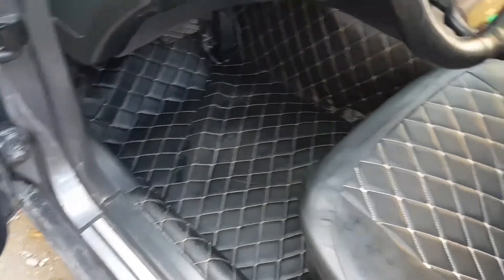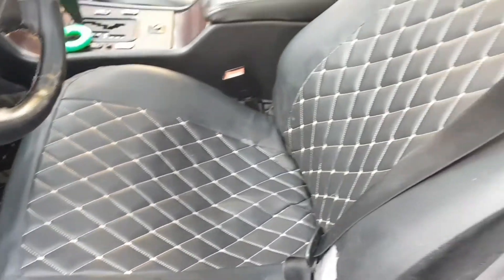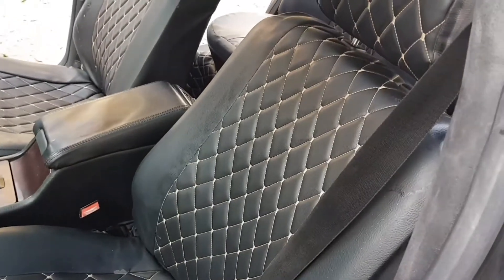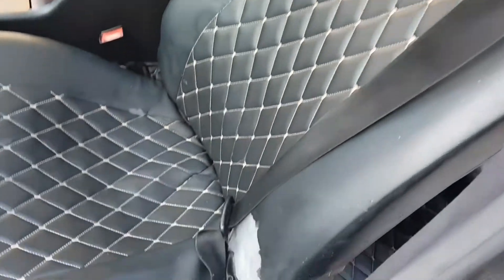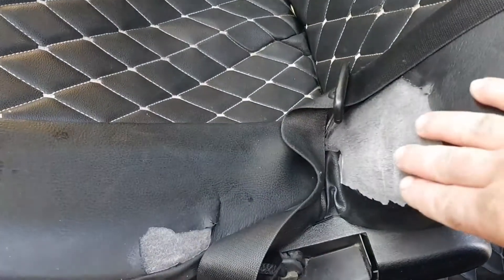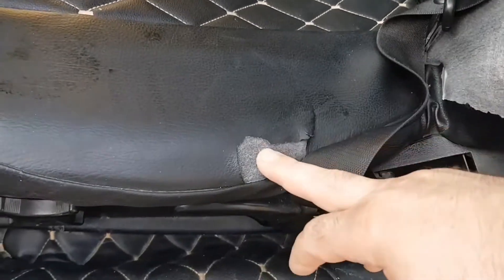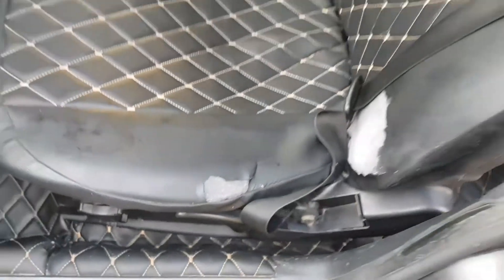Causes of cardan shaft alignment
Causes of imbalance in cardan gears
Damage to spline joints (can be both frictional and deformational in nature).
Kinks, dents, other pipe defects that lead to imbalance (therefore, after eliminating such problems, balancing is required).
Destruction, propshaft center bearing, counterflange problems.
Deformation, wear, other damage to the crosses.
Corrosion of the parts of the transmission unit, which leads to its general weakening and the need for subsequent balancing of the shaft.
When these symptoms appear Causes of cardan shaft alignment
 you should think not only about their elimination, but also about how to avoid similar malfunctions in the future. Taking into account the fact that even after centering the cardan shaft, a number of destructive factors can affect it, the process of servicing and repairing this part of the car requires professional participation. This will expand its operational potential, as well as reduce the cost of restoration and preventive work.